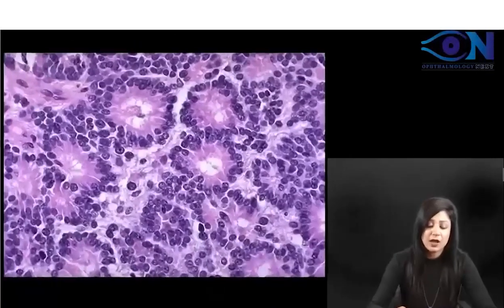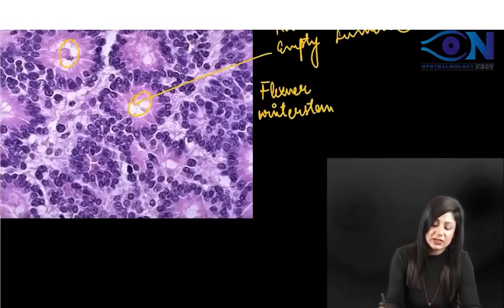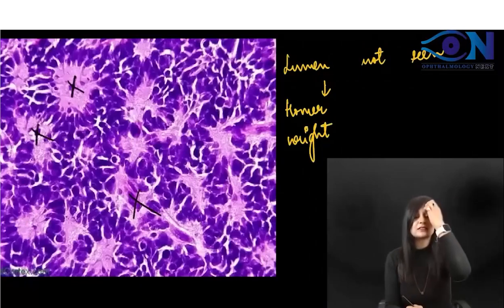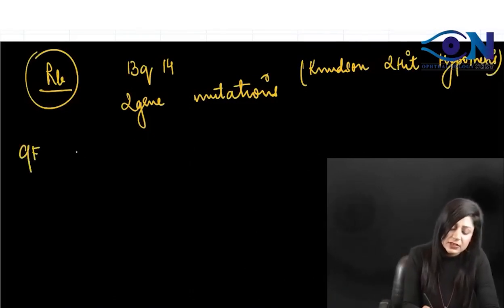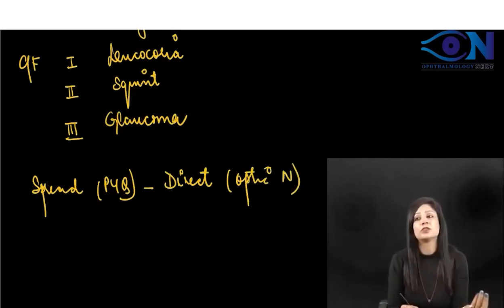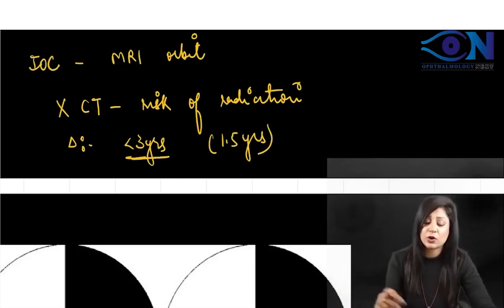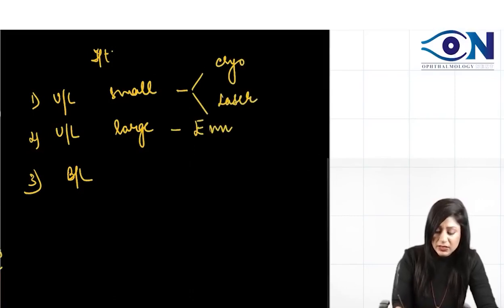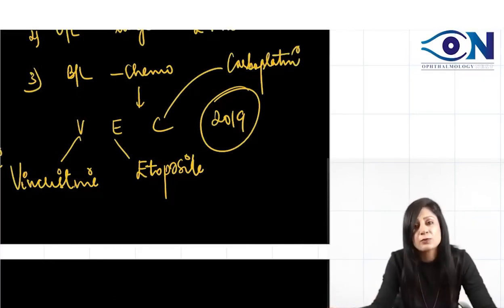Ophthalmology Rapid Revision_Image Based Question_24 || Dr. Niha Aggarwal